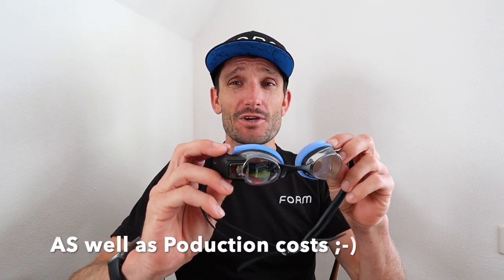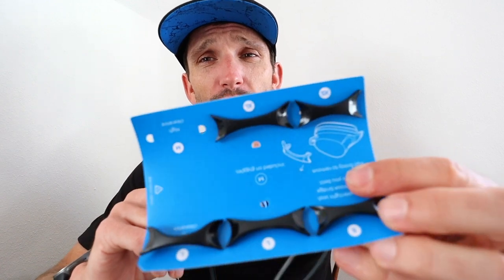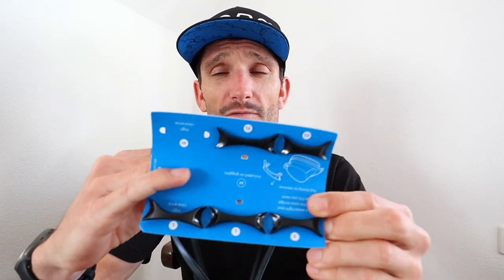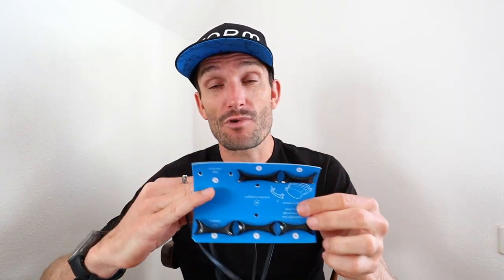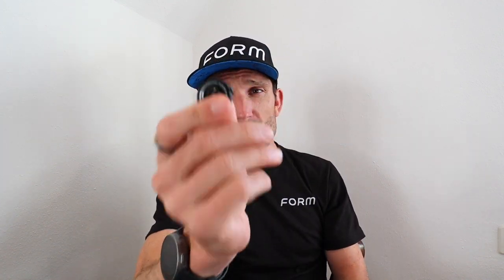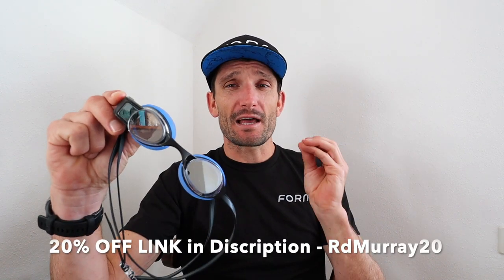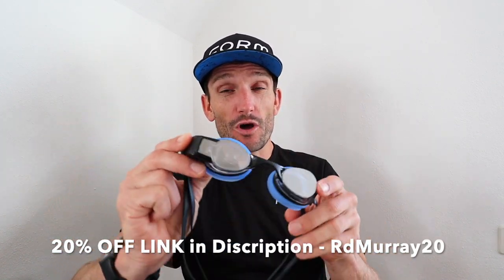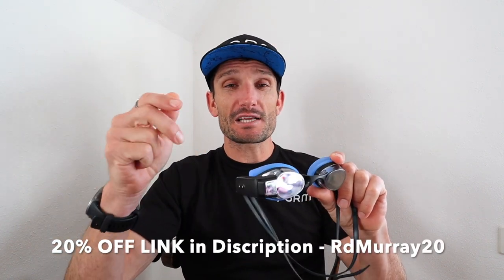$200 Swimming Goggles ? Yes You Heard Correct ! WHY I Partnered with FORM SMART SWIM GOGGLES .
till 30 SEPT

The Future of swimming goggles are SMART goggles and will change the game for all swimmers of all levels .

I am a HUGE fan and asked FORM to sponsor me so I can test the goggles .
I will NEVER have to look at the clock again
I will NEVER have to swim the wrong distance
I will never forget what I swam distance and time  last week Thursday , Last year .

These Goggles help so much and I really want as many people to try them out and just see how much they help .

Buy the Cameras I use :
Gopro Hero 8 black 1080 60fps - BUY
Gopro Max BUY
Canon M50 - BUY